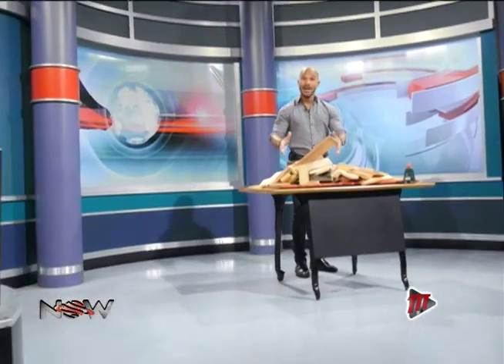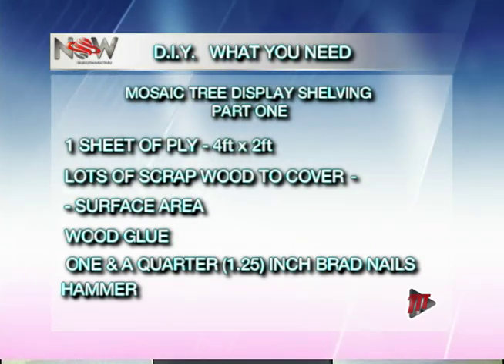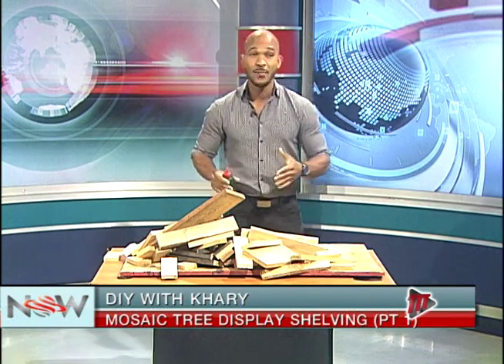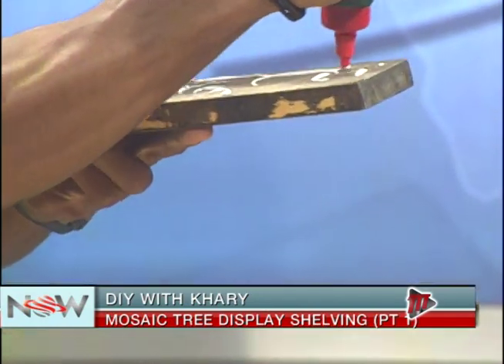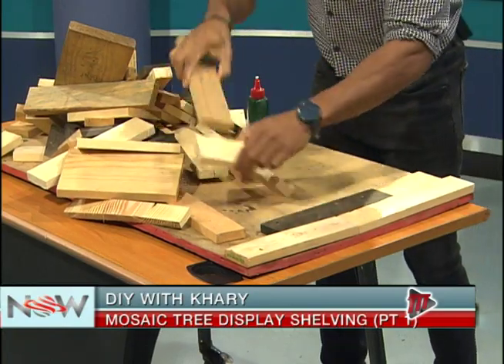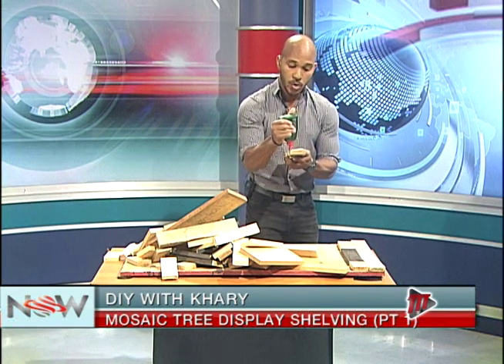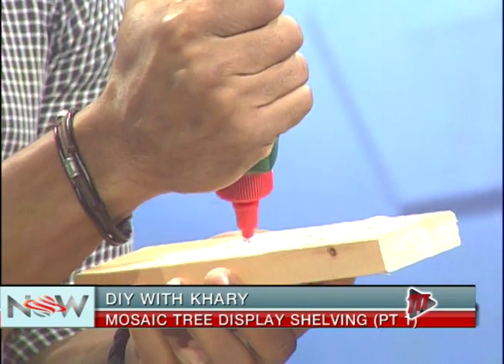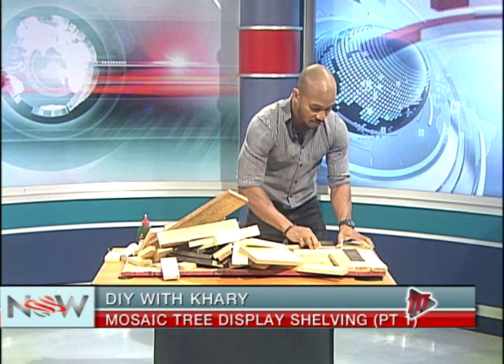DIY With Khary - Mosaic Tree Display Shelf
Today on NOW: Khary demonstrates how to make a mosaic tree display shelf.